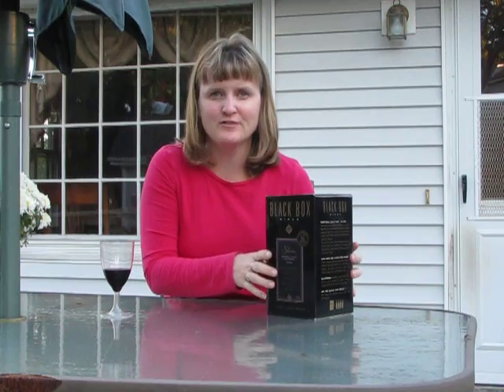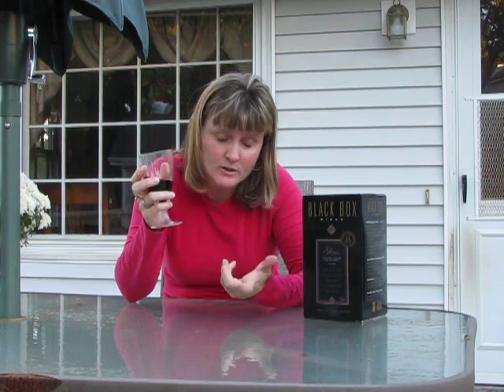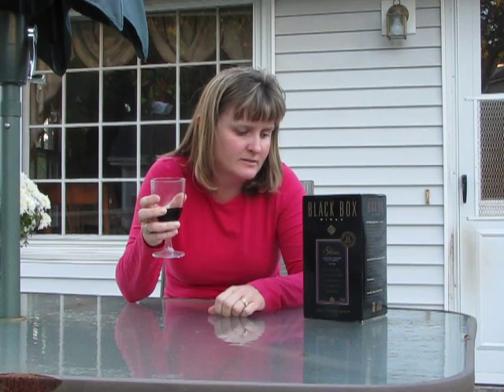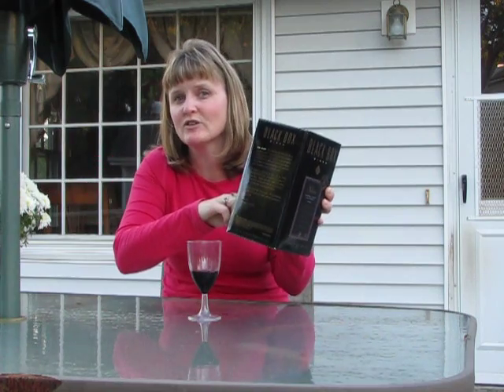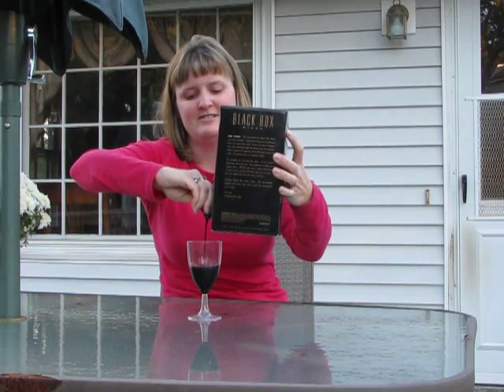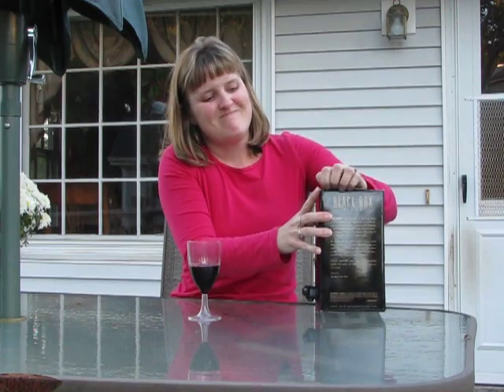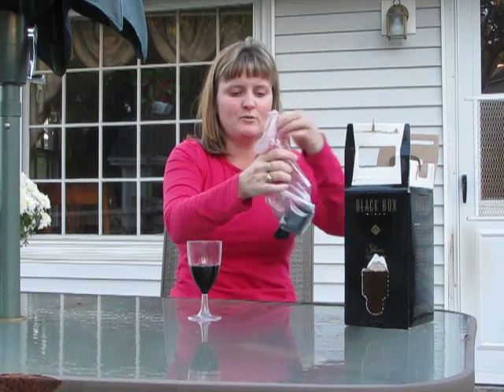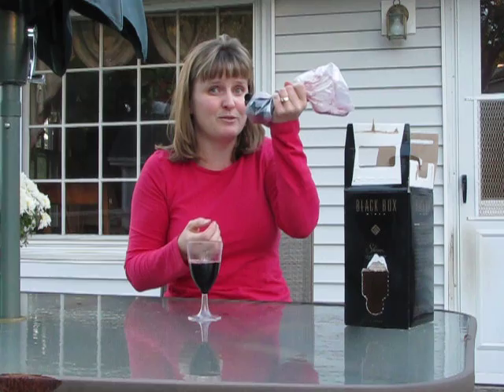How to drink from the bottom of the box of wine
Pity Partiers! Important tips for when the box gets low from Jennifer A at Bread & Putter